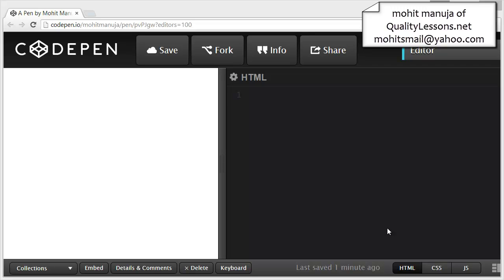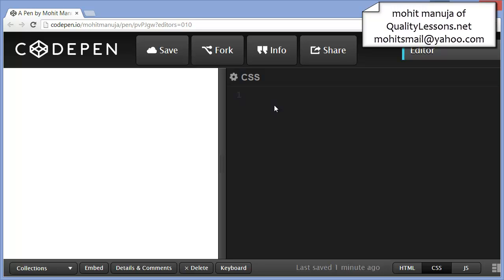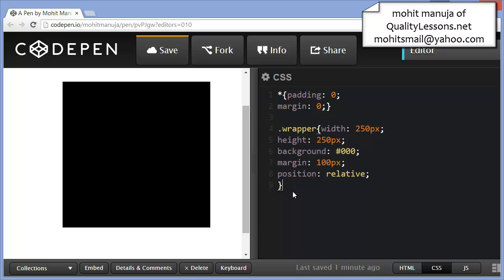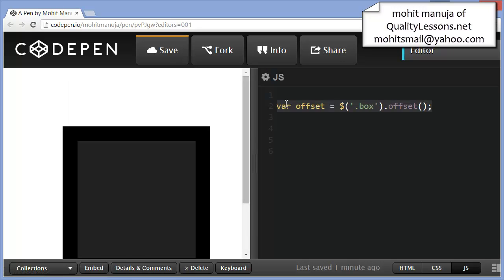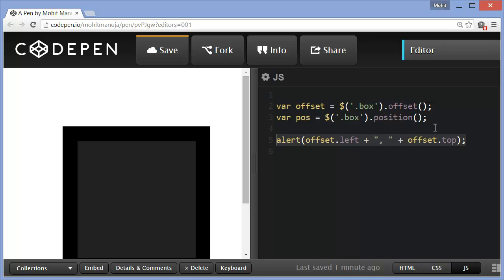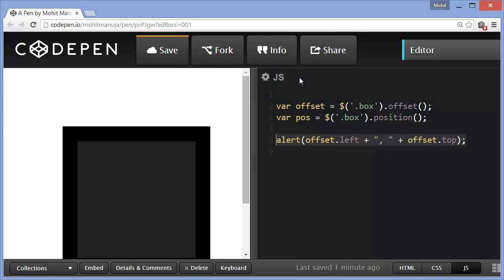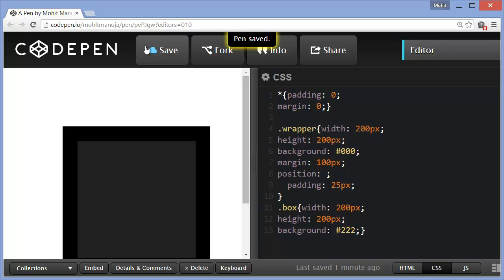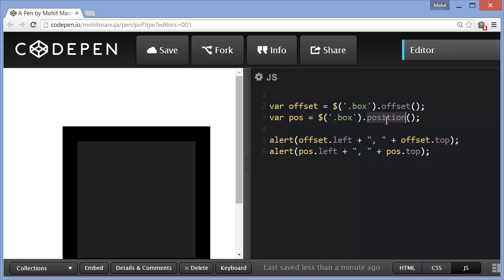The difference between offset and position methods in JQuery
Mohit Manuja of qualitylessons.net